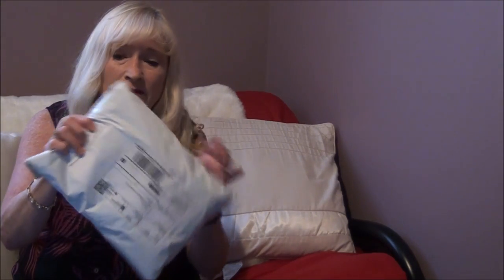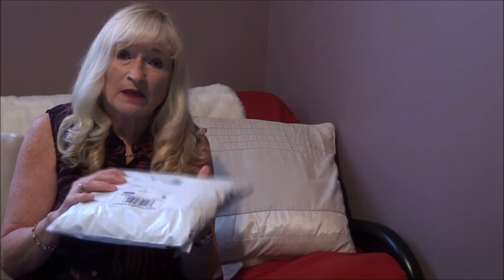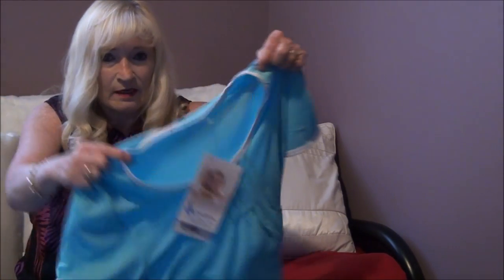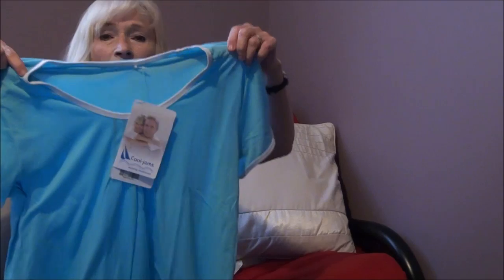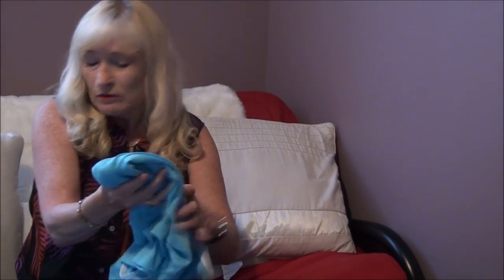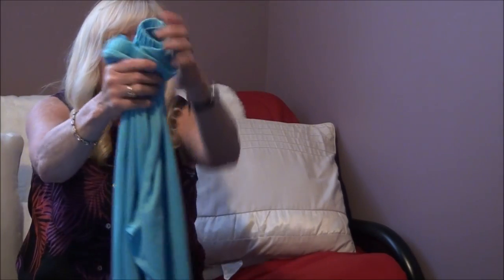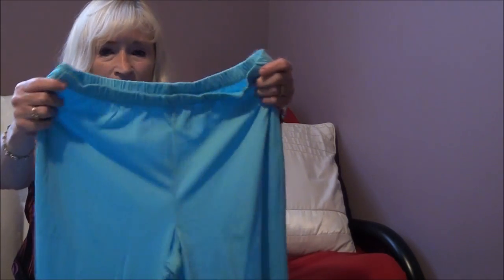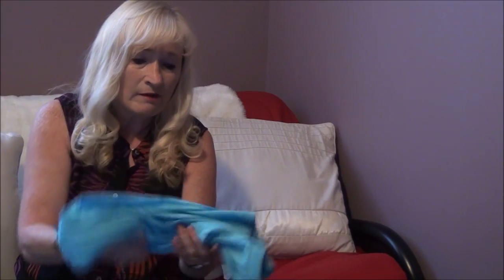COOL-JAMS WICKING PAJAMAS REVIEW BY Artist ALLISON PRIOR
I really love these Pajamas, they are so soft and cool, I am so glad Cool Jams asked me to do this review, I am always to warm in bed twisting and turning and kicking the blankets off, now I don't have to do that anymore, I sleep better, and I'm so comfortable, Cool Jams don't stick to your body like cotton, they are wrinkle free, odor free, Machine Washable, and I will be taking them with me when I travel to see my family..